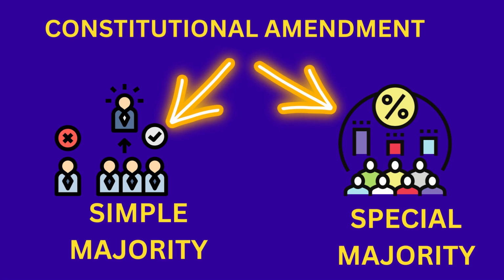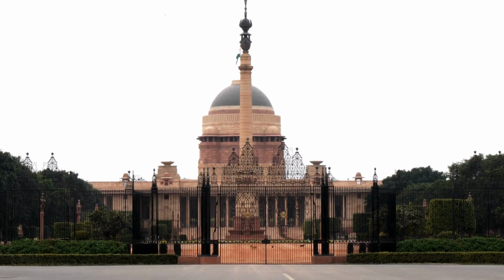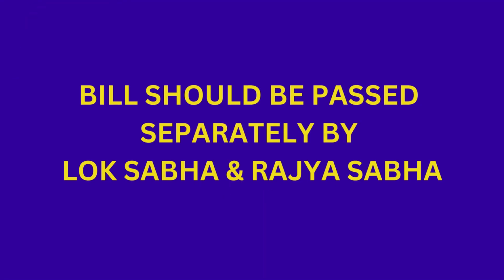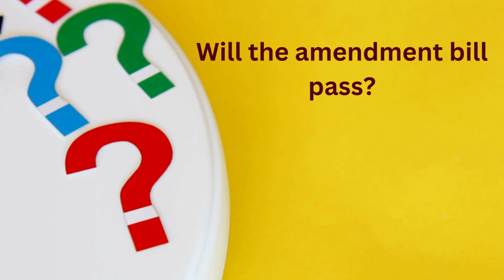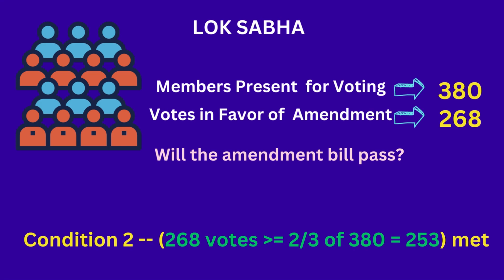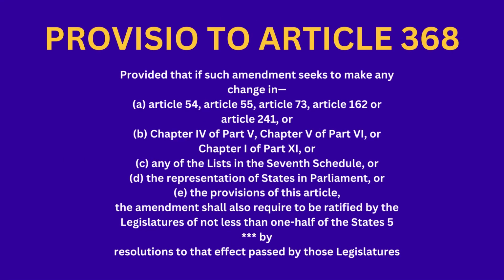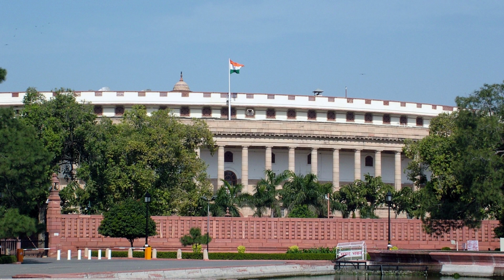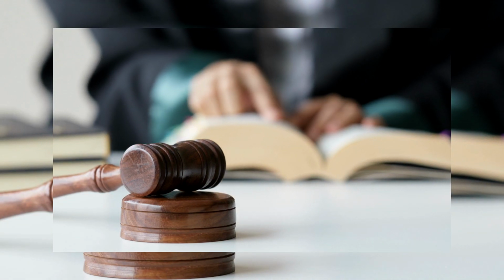VERY EASY SUMMARY of Constitutional Amendments under Indian Constitution-Simple and Special Majority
Friends, This video is a summarized version of the constitutional Amendment procedures under the Indian Constitution.  It is a detiled summary and emphasis is on the technical requirements under simple majority, special majority as stated in Article 368, and 2 more situations which might require special majority other than stated under Article 368.